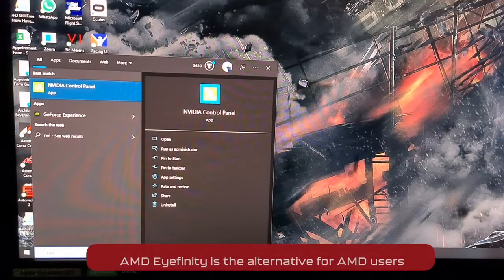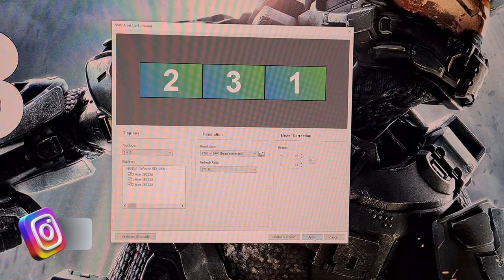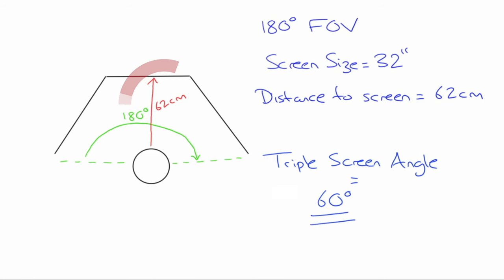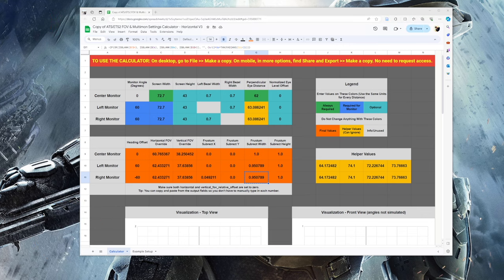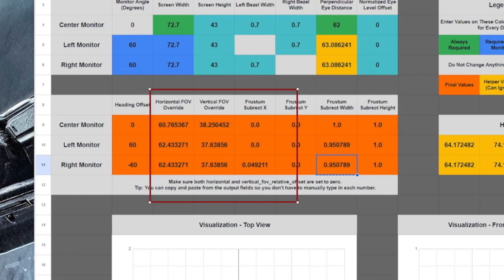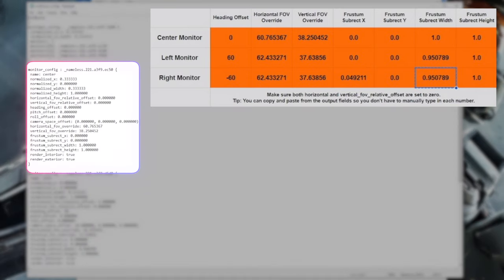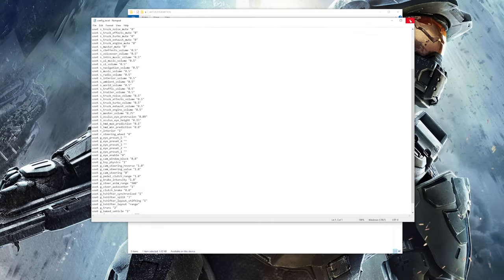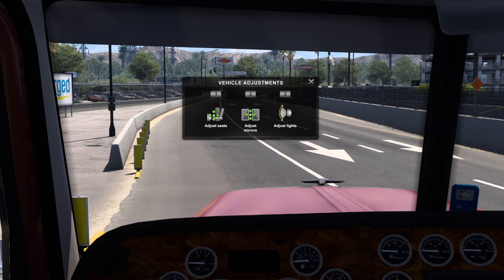American Truck Simulator | Triple Monitor Set Up Guide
Let's look at how to set up triple screens, NVIDIA surround, FOV correctly and optimise the in game settings for ATS!!!

Connect with TTR!

Support TTR!

QUESTION: Have a triple screen set up video you would like me to cover? Drop it in the comments!

🔗ESSENTIAL LINKS🔗

➡️The FOV calculator tool mentioned in the video can be found through the following

⏰ Timecodes ⏰

0:00 - How to set up NVIDIA surround.
1:48 - How to calculate the correct FOV
02:50 - How to measure your angles
03:49 - How to measure your monitors
04:13 - Essential calculations for ATS
05:52 - Inputting the data into ATS
08:01 - How to remove the steering wheel
08:45 - How to set the resolution
09:21 - How to adjust the seating position
10:11 - Final result

About this video:
Welcome to Trauma Team Racing! This is a sim racing channel run by Dr. Scott 'The Sim Racing Surgeon'. Here I attempt to blend sim racing with my love for medicine & surgery. If you love sim racing, technical guides, gaming and racing shenanigans then this is the channel for you!